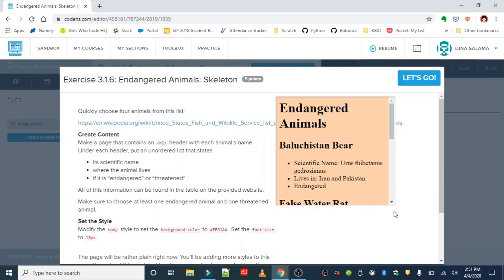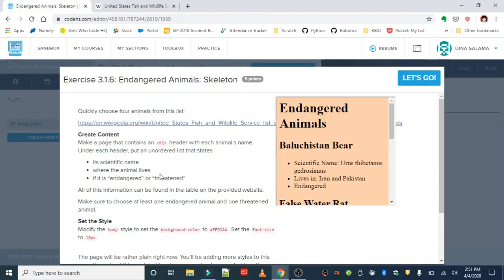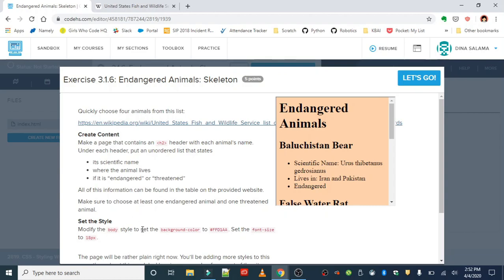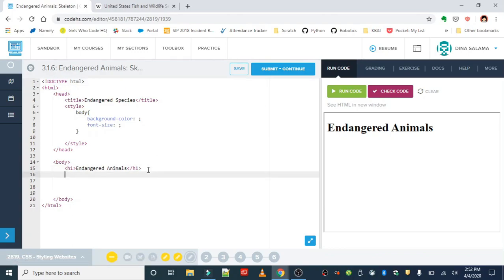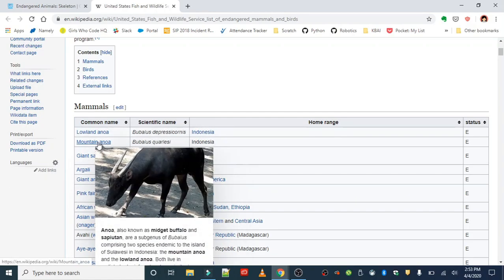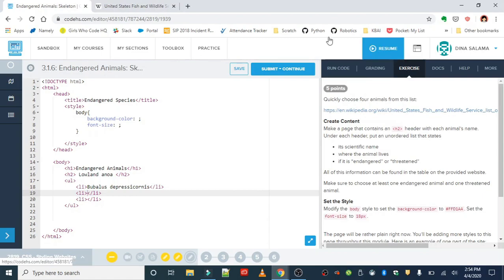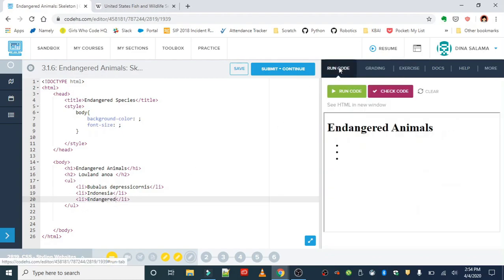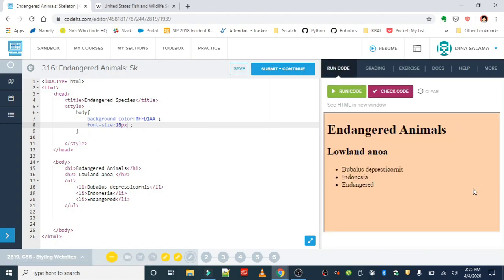Exercise 3.1.6 - Endangered Animals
Unit 3: CSS Styling Websites